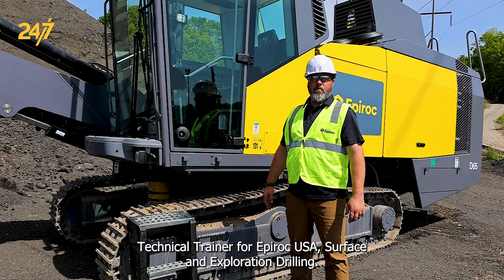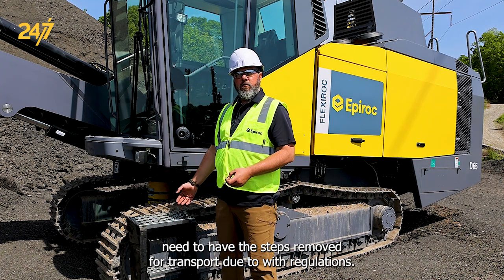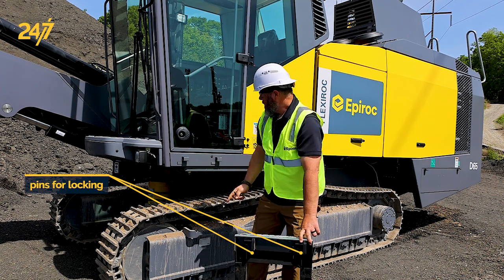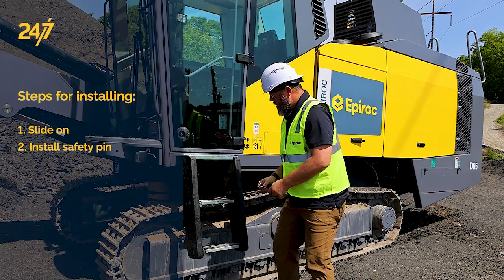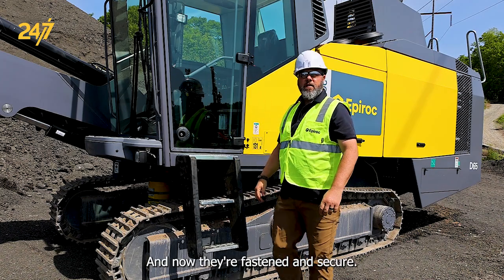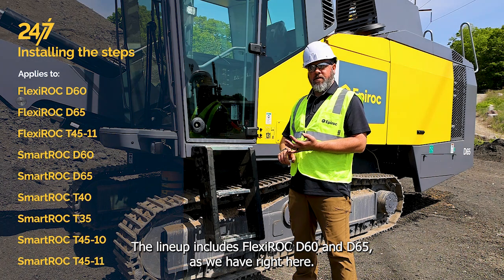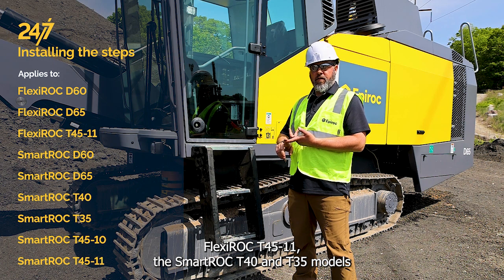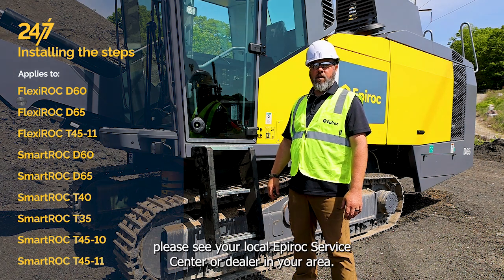How to install steps on a DTH rig | FlexiROC D60/D65/T40 | SmartROC T30/T40/T45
In this Epiroc 24/7 video, Jon Larson, Technical Trainer in Surface and Exploration Drilling, demonstrates the step-by-step process of installing steps on the Bosal cabin of various DTH rigs. Learn how to securely attach the steps using pins and a safety linch pin, ensuring safe and convenient access to the rig at the mine site.

Applies to the following models:
FlexiROC D60 | FlexiROC D65 | FlexiROC T40 | SmartROC T30 | SmartROC T40 | SmartROC T45 | SmartROC D60 | SmartROC D65